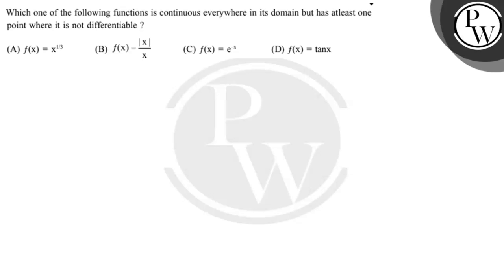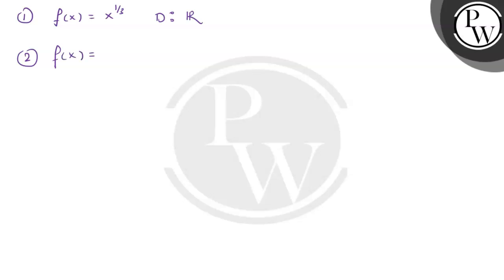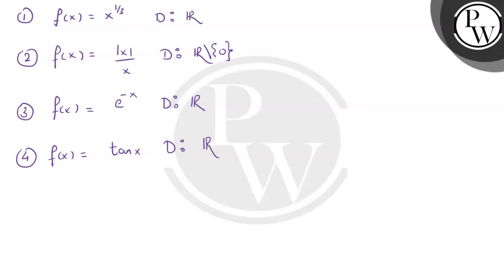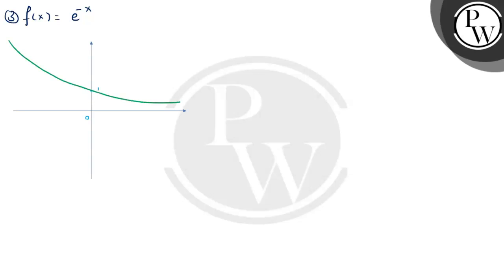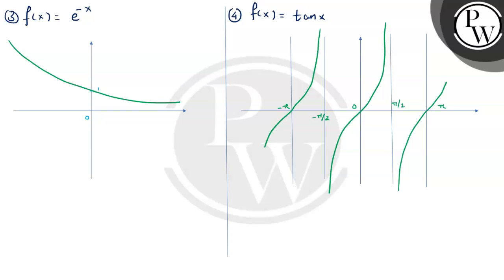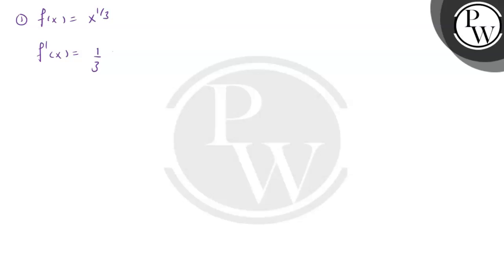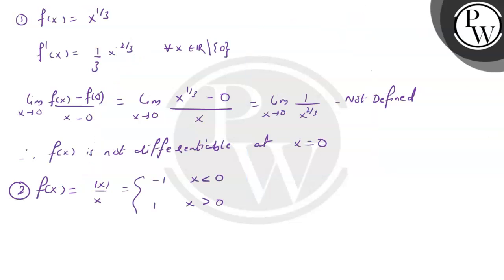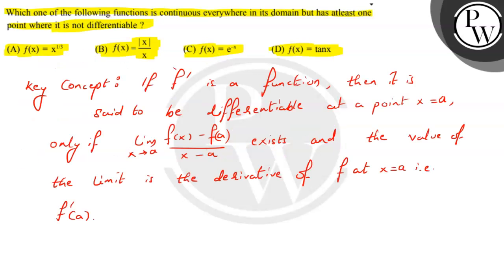Which one of the following functions is continuous everywhere in its domain but has atleast one p...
Which one of the following functions is continuous everywhere in its domain but has atleast one point where it is not differentiable ?
(A) f(x)=x^1 / 3
(B) f(x)=|x|/x
(D) f(x)=tanx